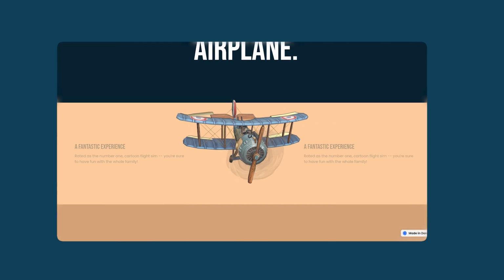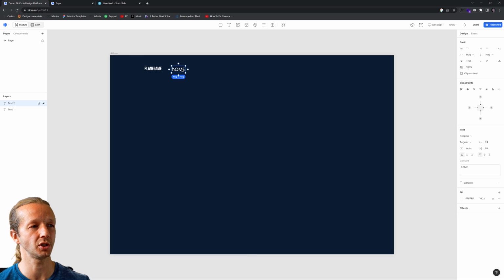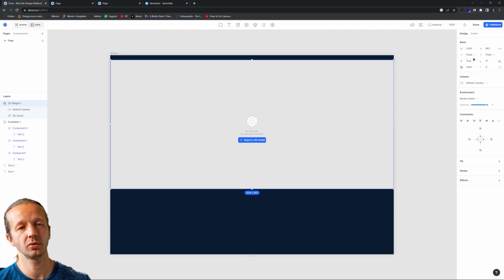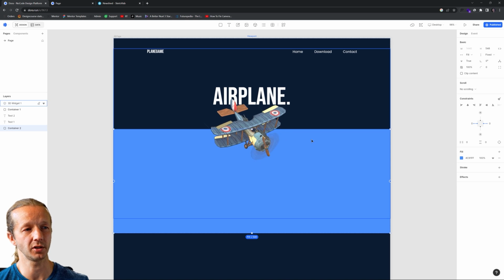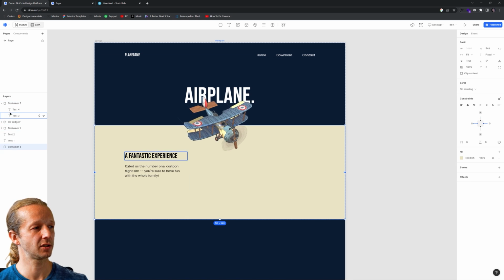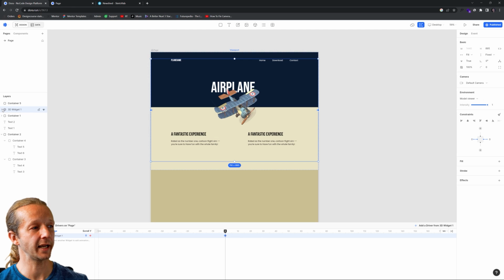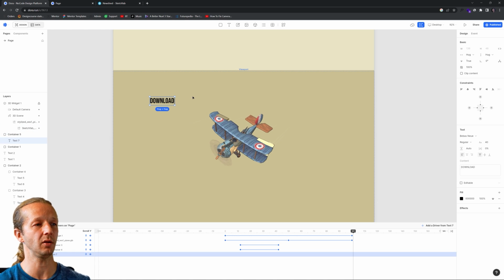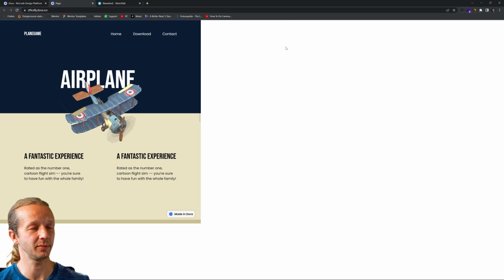Mind blowing: New 3D Animation No Code Tool ROCKS!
👈 Join Dora today to follow along
-- Today, I'm taking a very first look at a brand new (in Alpha) tool called Dora. You're going to learn how to use Dora to create a very cool, 3d parallax website.

0:00 - Intro
0:45 - Getting Started
2:39 - Navbar
8:38 - Headline
9:41 - 3D Object
14:32 - Feature blips
22:42 - Final Section Design
23:38 - Animating the Plane on Scroll
27:58 - Moving the feature blips
29:55 - Finishing up